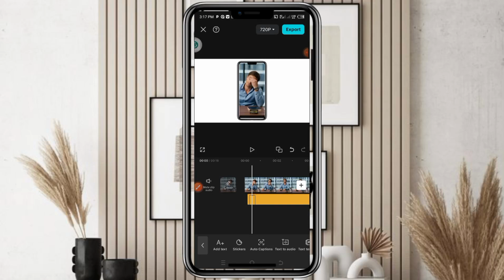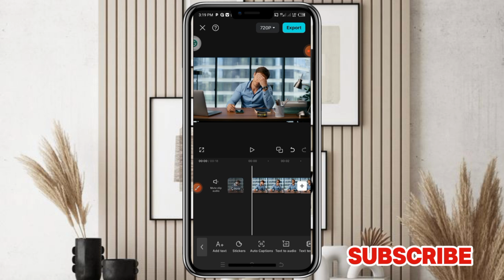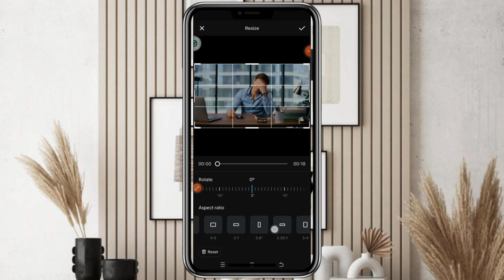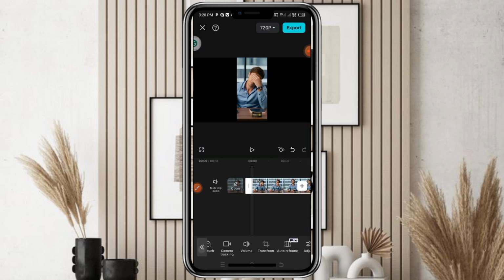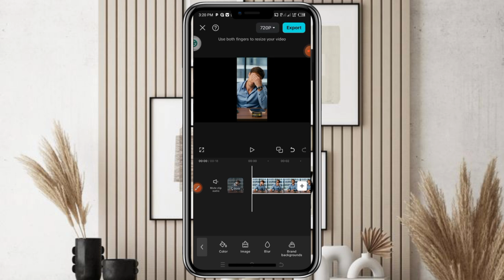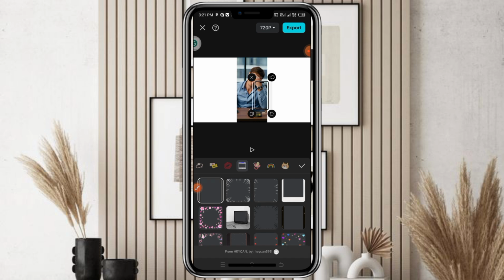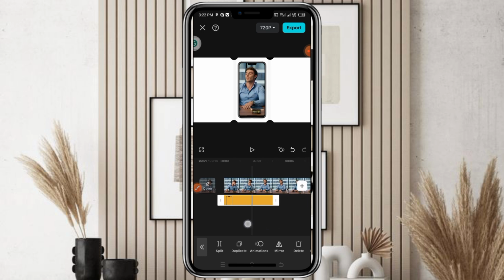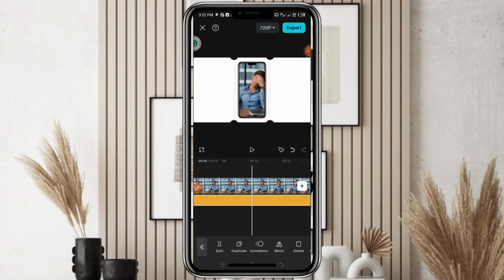How to convert horizontal video to vertical